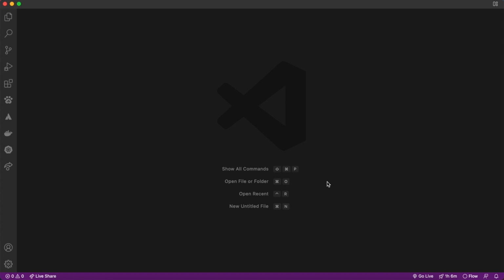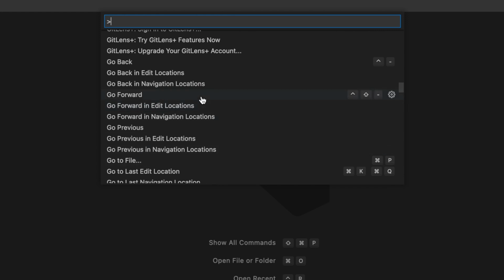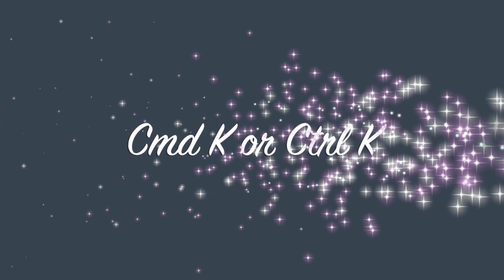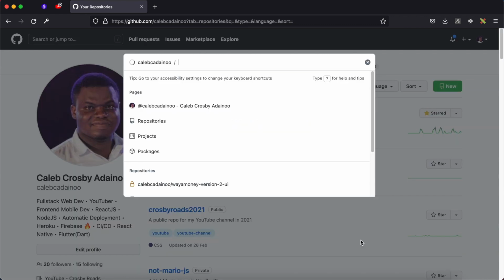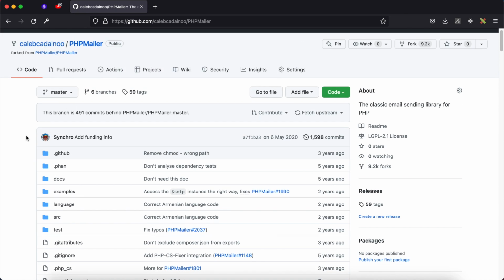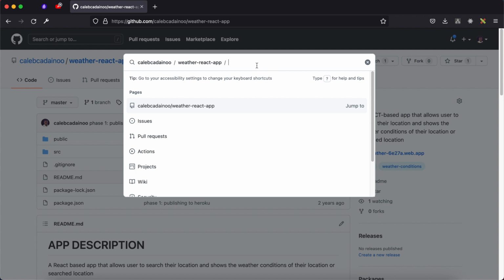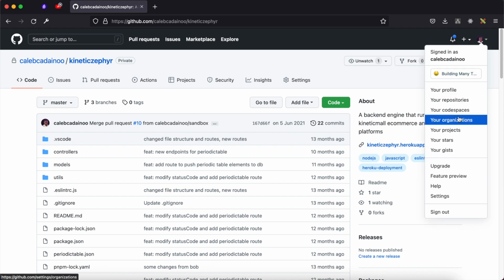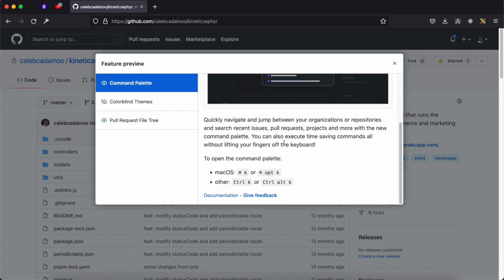GitHub's Command Palette Feature - Jump Between Repo, Organization, Issues, Pull Request, etc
Jumping between repositories, organizations, pull requests, issues, clones, etc. Has now become easier. With this new UX feature the experience of navigating GitHub has been improved significantly. You Need to try it out

🎨 Convert Your GitHub Commit History into a 3D Printable Object or NFT Art using GitHub Skyline

00:00 Chapters
00:11 Visual Studio Code Command Palette Demo
00:46 GitHub Command Palette
01:26 Repo Navigation
02:31 Enable/Disable Button
03:01 Like & SUBSCRIBE

TECH
Microphone:
1.5m Omnidirectional Metal Microphone 3.5mm Jack Lavalier Tie Clip Microphones Mini Audio Mic